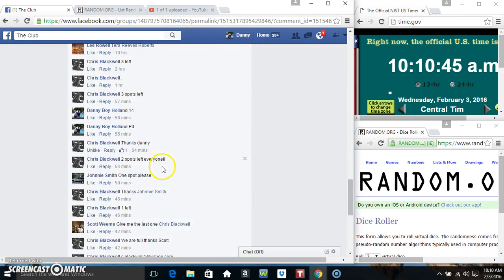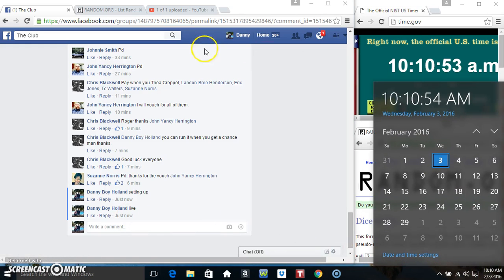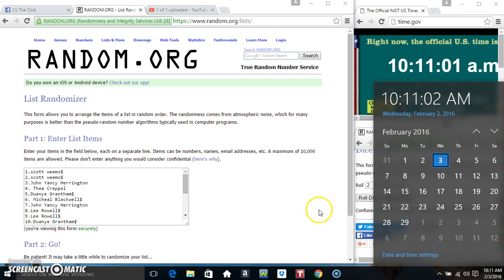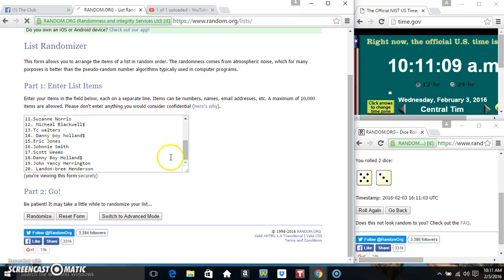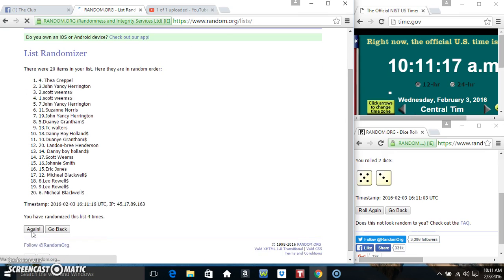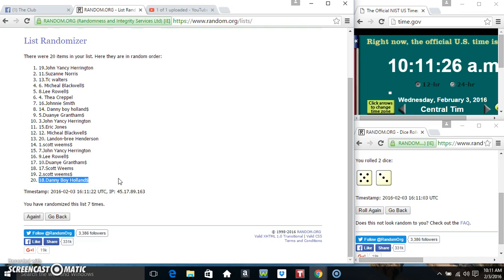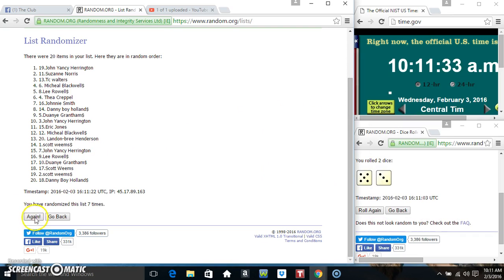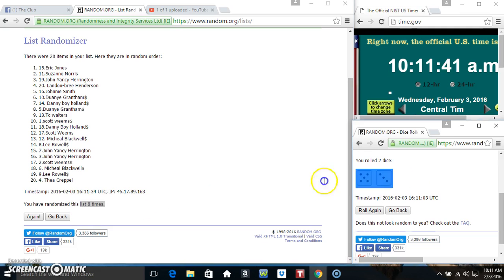Bucket o bullets